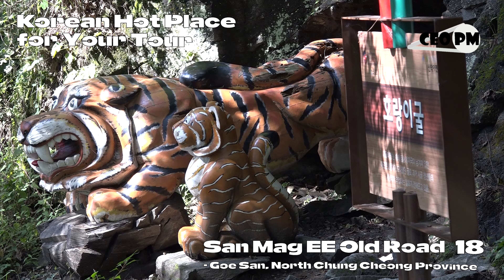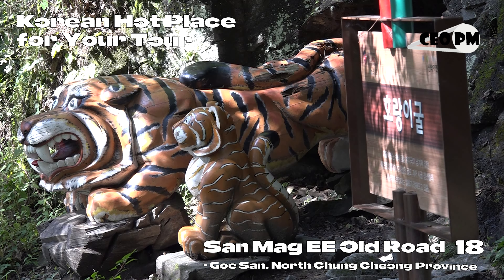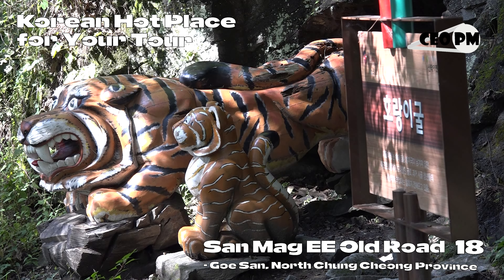San Mag EE Old Road 18 - Korean Hot Place - North Chung Cheong Province - 산막이옛길 18, 충북 괴산 - CEO PM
English Version - San Mag EE Old Road 18 - Korean Hot Place - North Chung Cheong Province - 산막이옛길 18, 충북 괴산 - CEO PM

CEO PM (CEO PROMOTION) is an Internet Newspaper Company & Advertising Agency Company, swiftly communicating all fields of Management Spot in addition to CEO Live Interview.
In order to motivate innovate Management of present and future, we will have tried to activate Global Economy by means of rediscovering the real value of Corporate and CEO.

We produce promotional videos in the language version desired by the client,
and engage in brand digital marketing, channel management, shopping mall management.
Also, we are an online sales agency.
If you want help from us, you may contact with e-mail.

CEO PM (CEO PROMOTION)은 인터넷신문사 & 광고대행사로, CEO Live Interview를 비롯하여, 모든 산업분야의 경영 현장을 신속하게 전달하는 인터넷 신문사 입니다. 현재와 미래의 혁신적인 경영 활동을 돕기 위해, 기업의 진정한 가치와 CEO의 진정한 가치를 재발견하여 글로벌 경제의 활성화를 도모합니다.
CEO PM은 다양한 20개 언어 버전으로 영상을 제작하고 있습니다.

고객사가 원하는 언어 버전으로 홍보영상을 제작하며, 브랜드 디지털 마케팅, 채널 관리, 쇼핑몰 관리,
온라인 판매대행을 하고 있습니다.
만약 도움을 원하신다면, 이메일로 상담해 보세요.